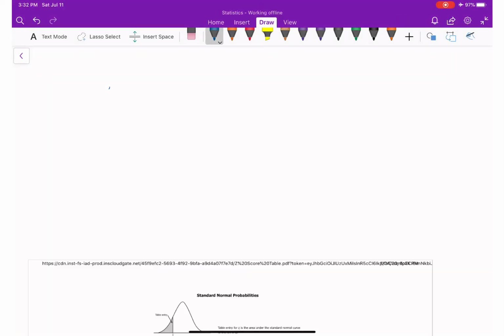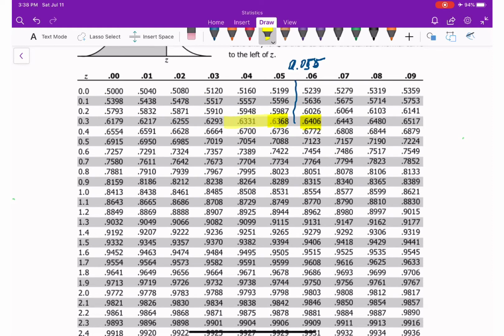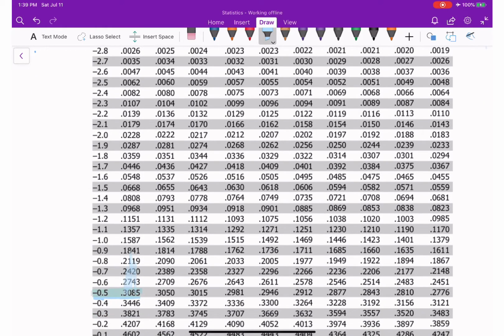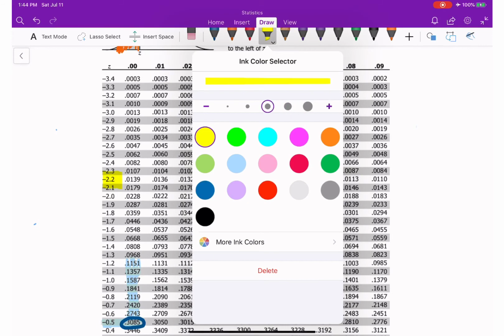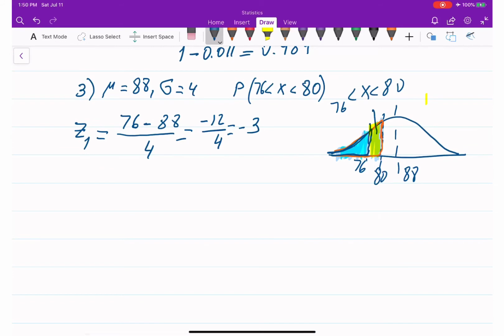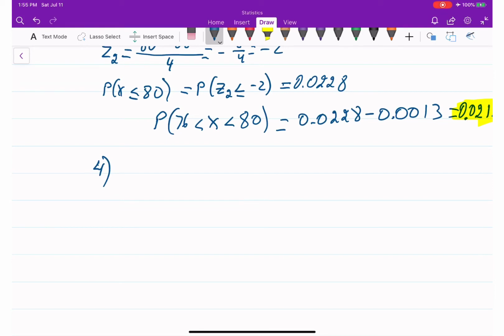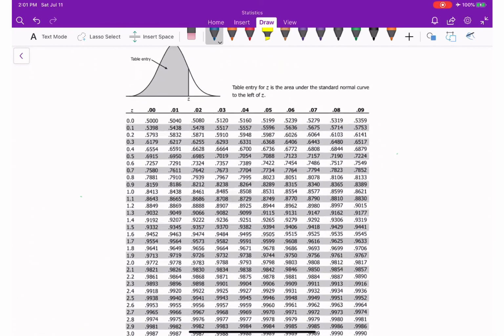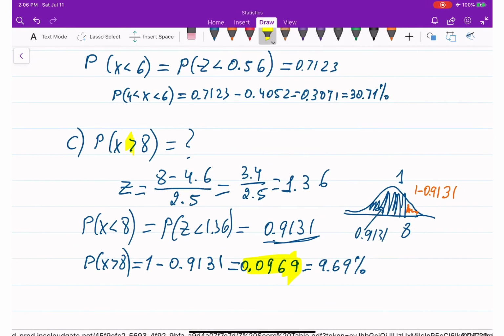Normal Distribution: Solving problems based on probability Part 2